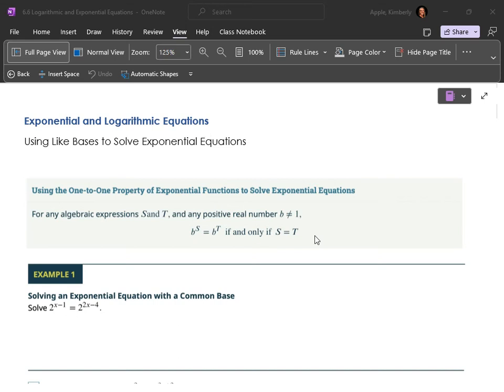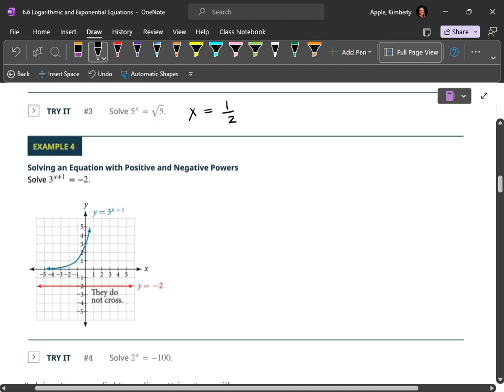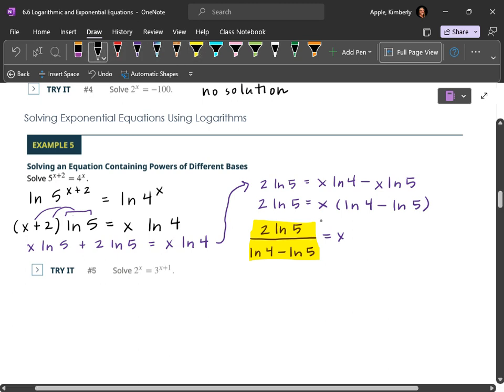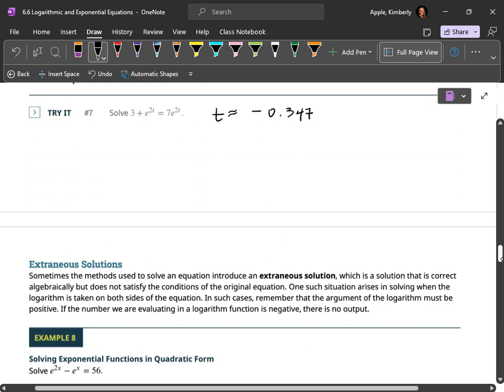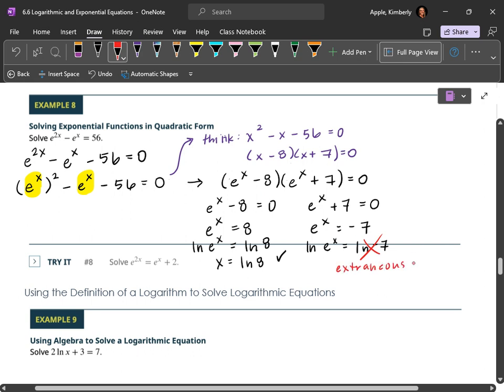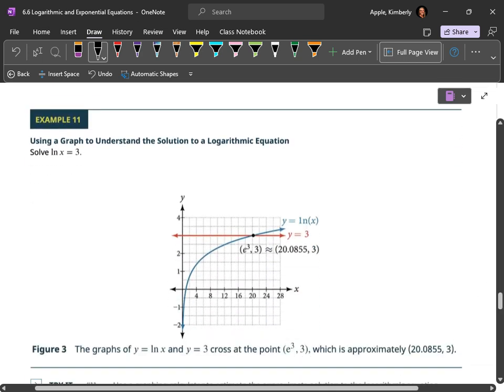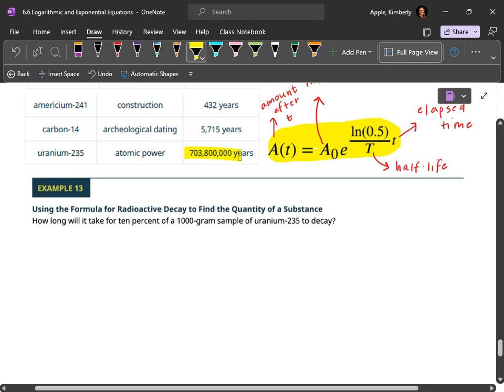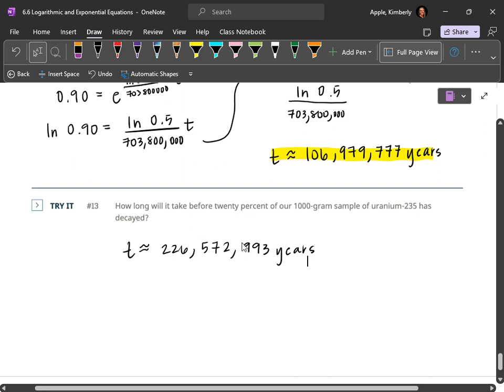6.6 Log and Exp Equations